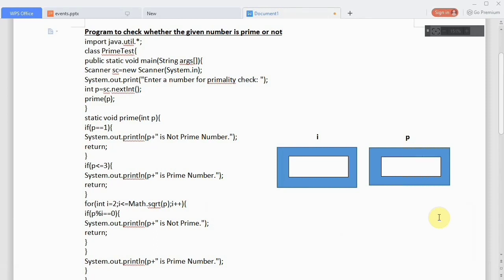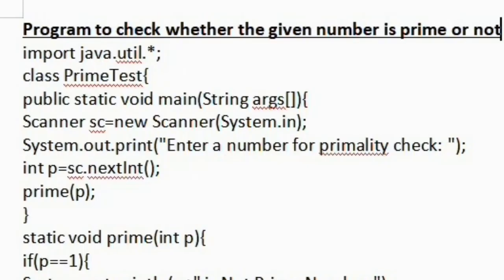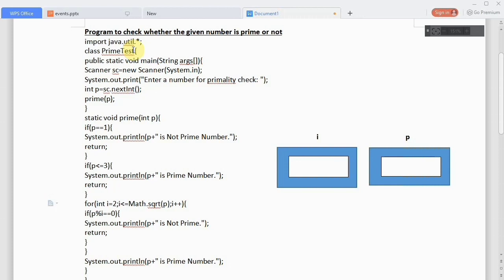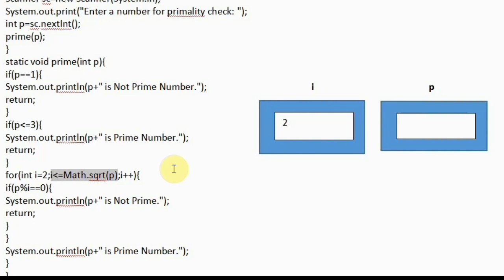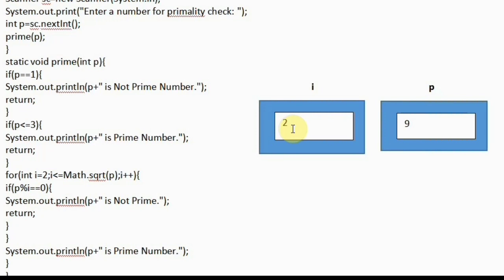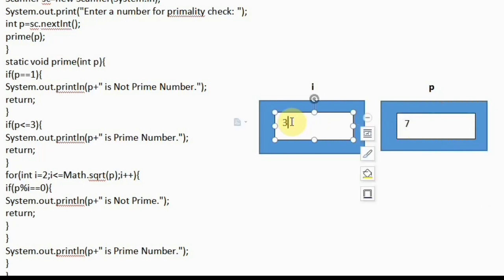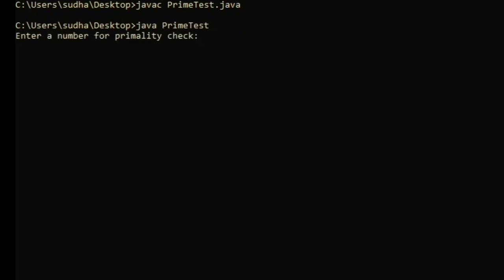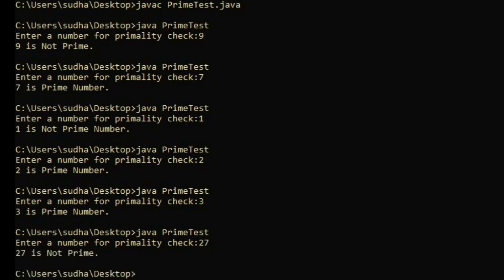#98 - Prime number program in java by sudha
This program checks whether the given number is prime or not.